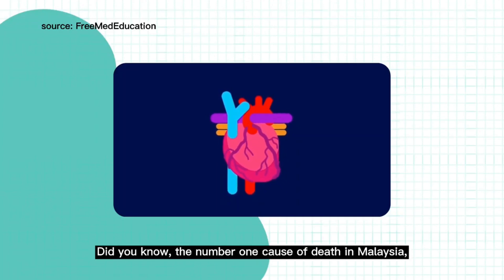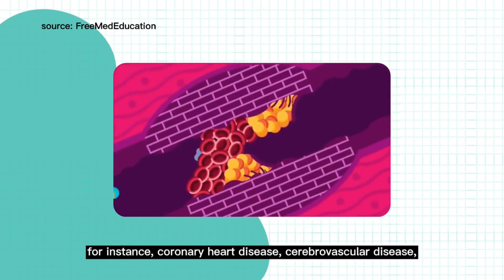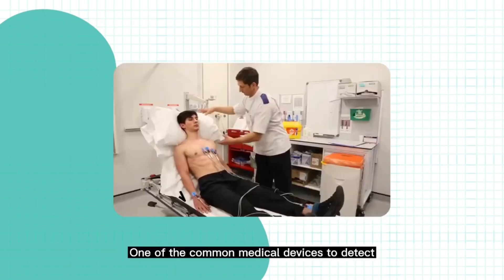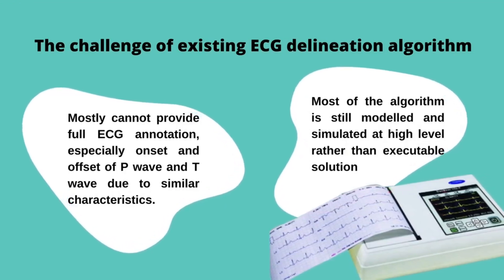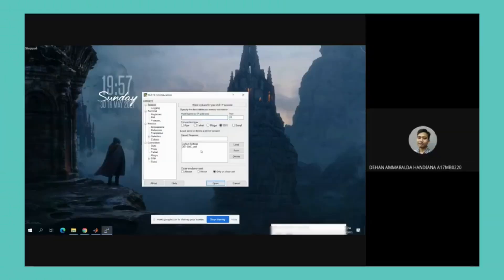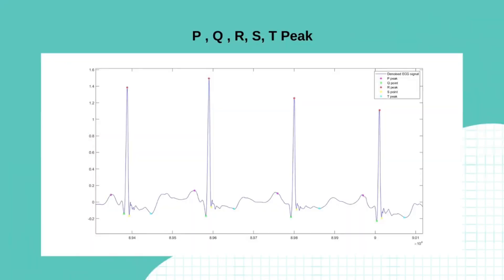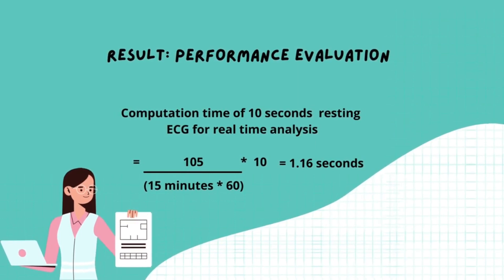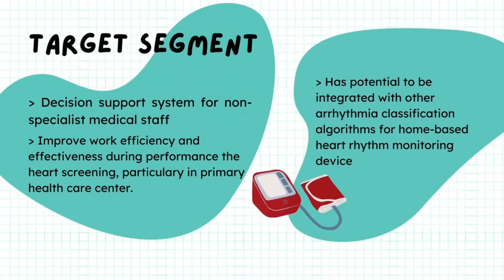MY067 - System-on-Chip Design and Implementation of ECG Delineation Algorithm